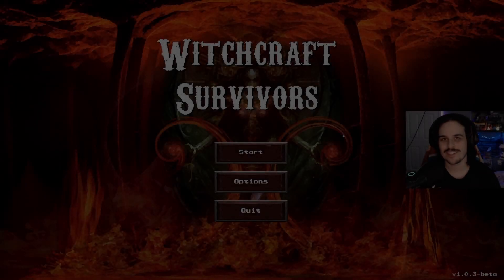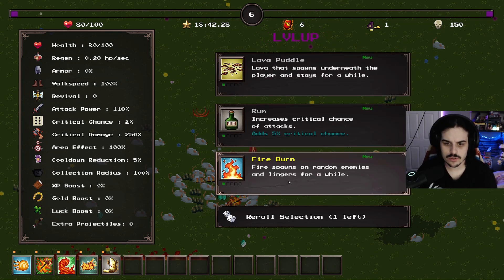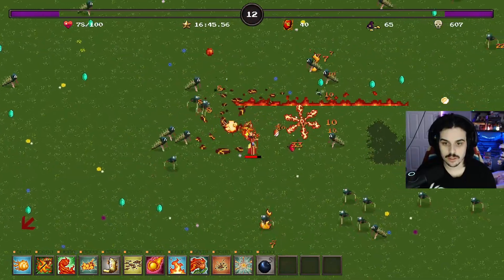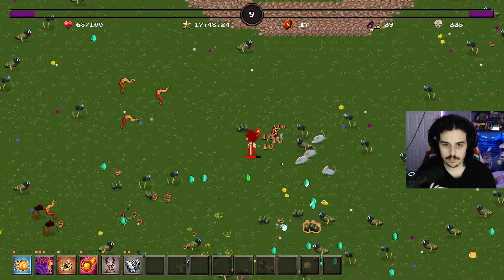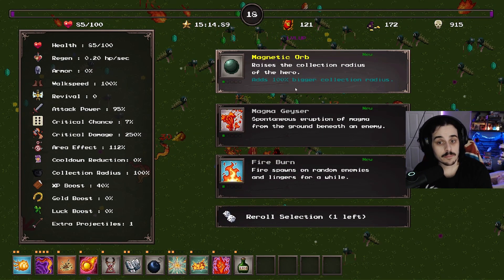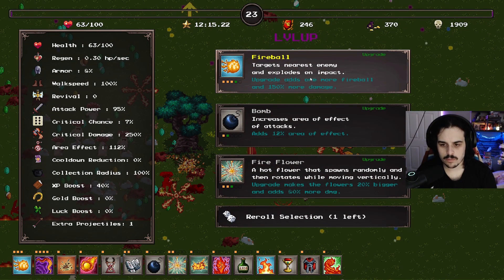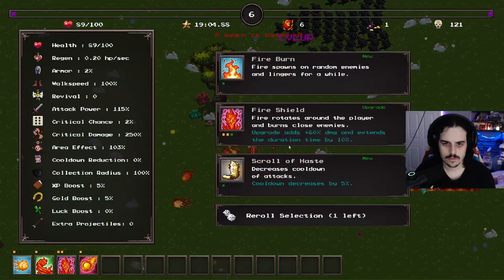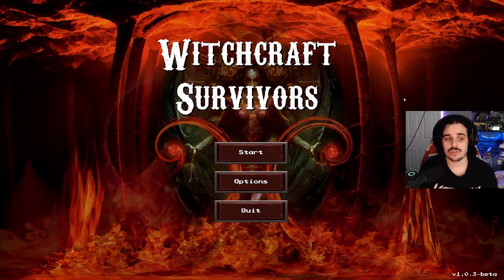Kerguhl Tries - Vampire Survivors gets yet another competitor - Quick Review Witchcraft Survivors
Annihilate hordes of enemies in this thrilling, fast-paced action roguelite rpg and fill the screen with your magic. Kill your foes, become stronger each second and upgrade your characters with new spells and abilities. Can you survive the monsters that threaten your very existence?

PC SPECS:
Ryzen 7 3800x
Gigabyte Vision OC RTX 3080ti
ASUS ROG STRIX X570-e
32GB 3600 GSkill Trident Z Neo
Cooler Master H500 case
Cooler Master Masterliquid 240ML RGB